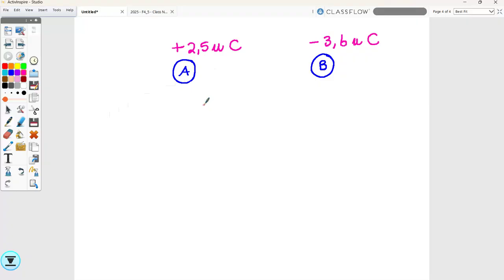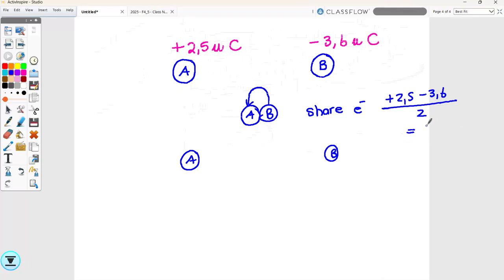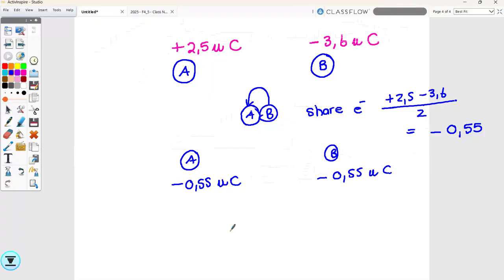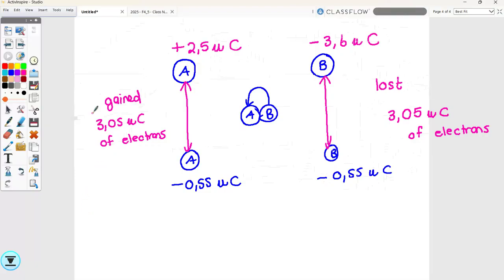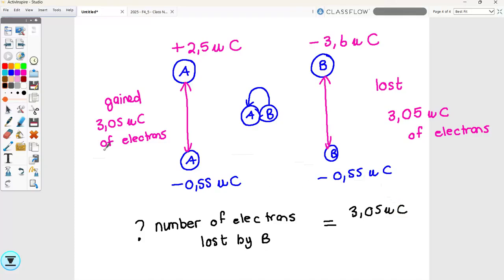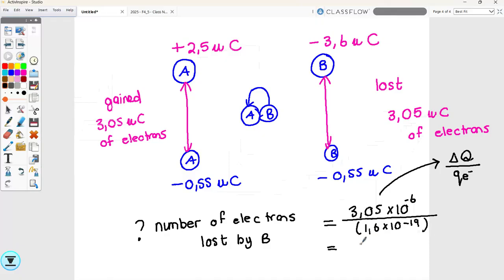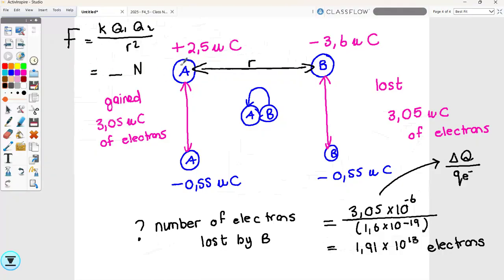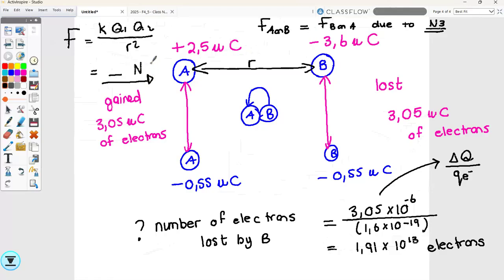Conservation of charge September 1